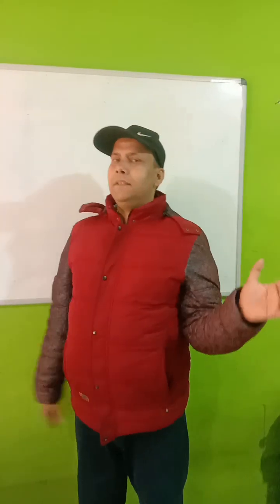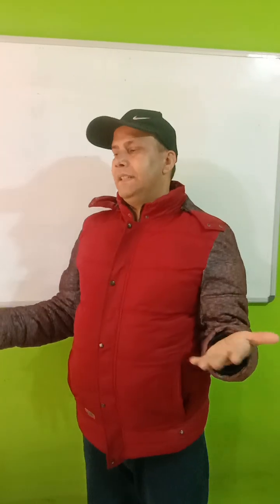PTE RETAIL LECTURE